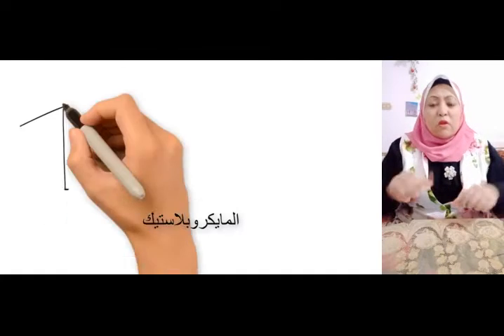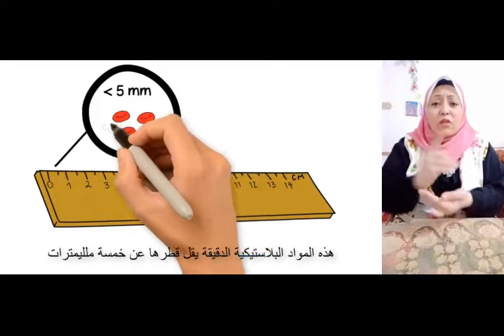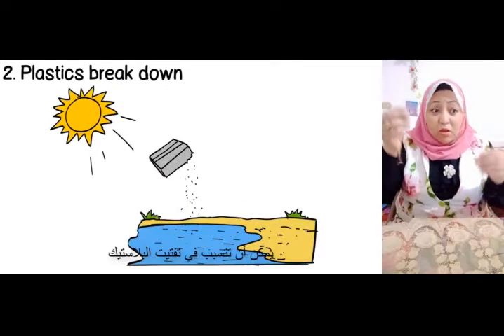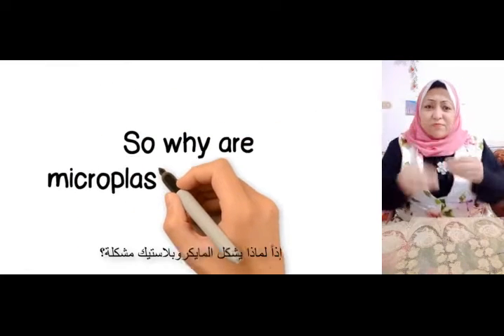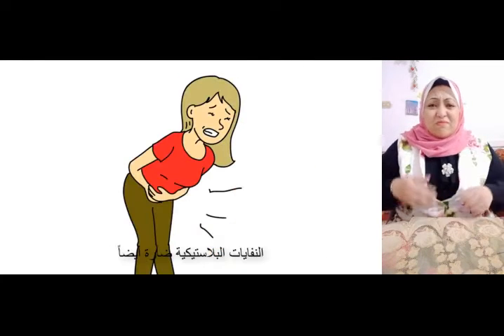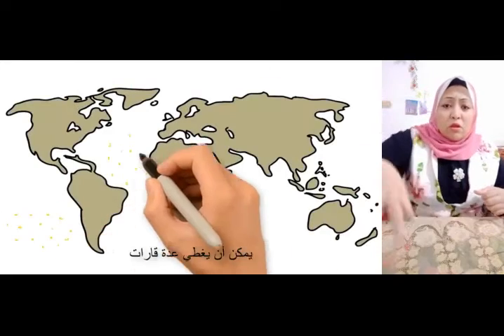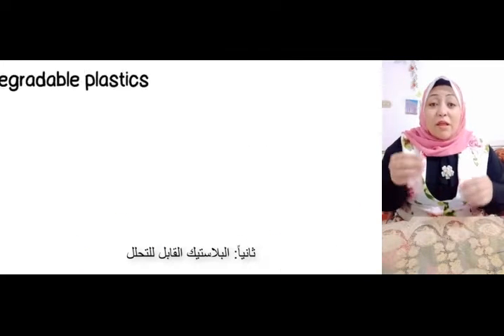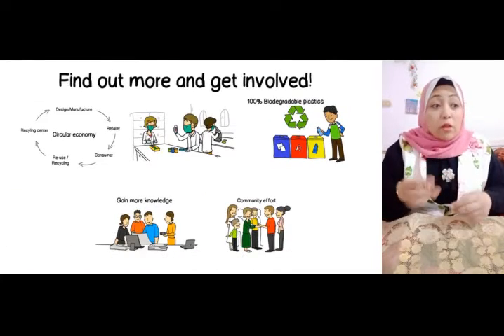مايكرو بلاستيك بلغة الإشارة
تعريف المايكرو بلاستك و توضيح ما مدى أثرى السيء في البيئة المحيطة بنا بلغة الإشارة للاستاذة هند محمد احمد